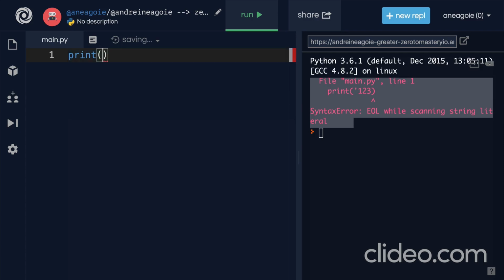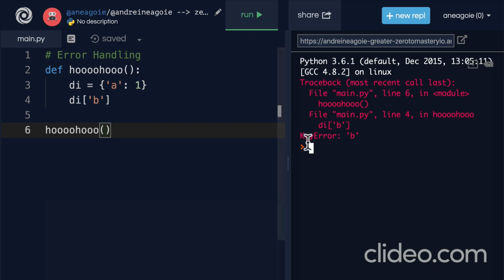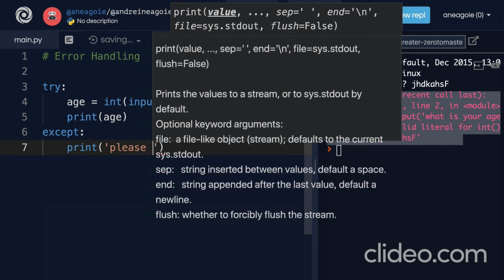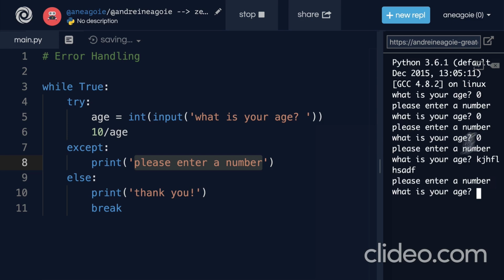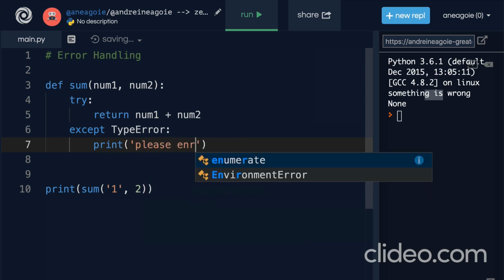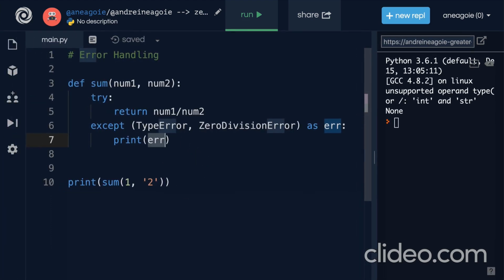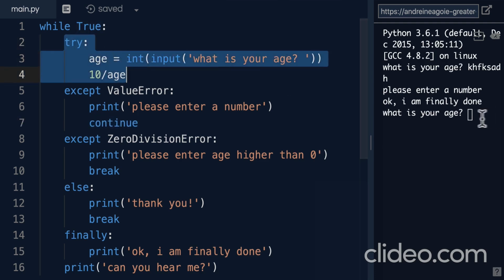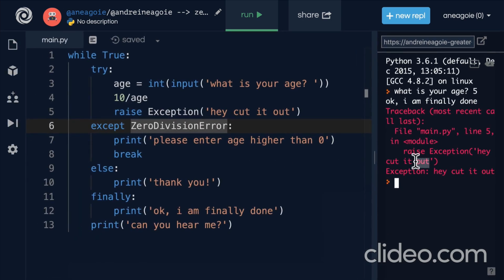Python - Error Handling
Python - Effectively Managing Errors and Exceptions in Code to Ensure Robustness and Reliability in Software Development Practices